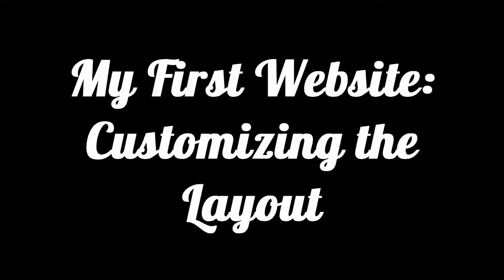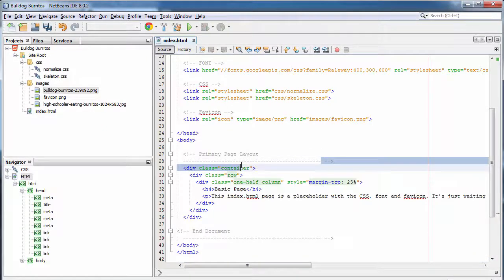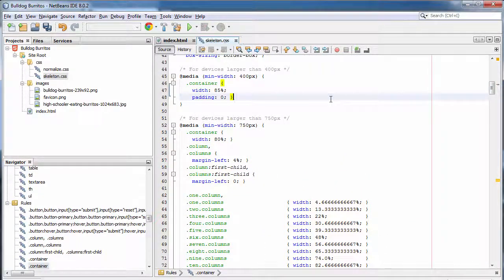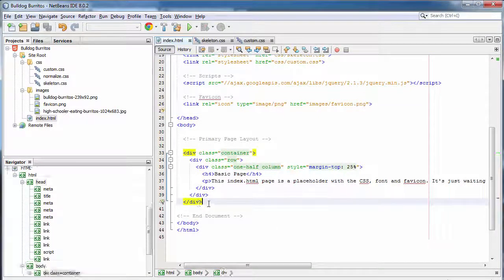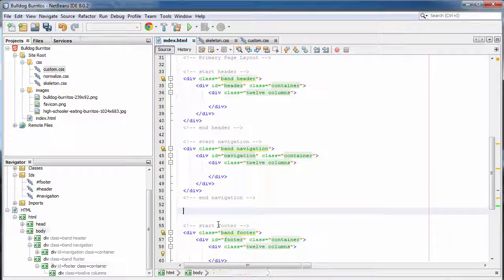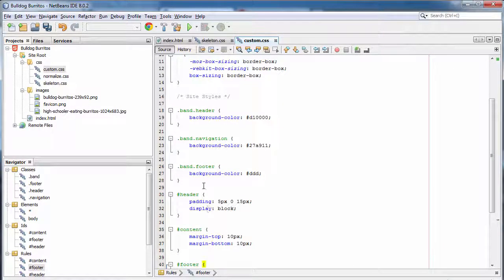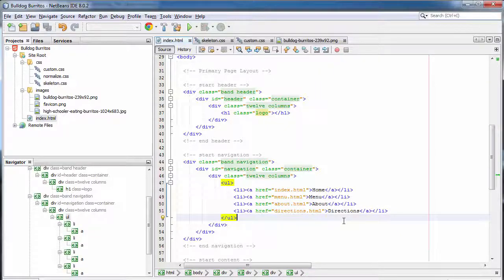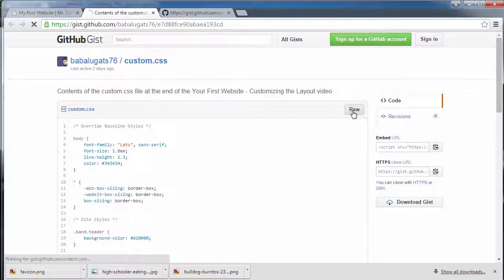My First Website - Customizing the Layout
In this video, you will customize the layout and create the boilerplate that each of your website's pages will use.